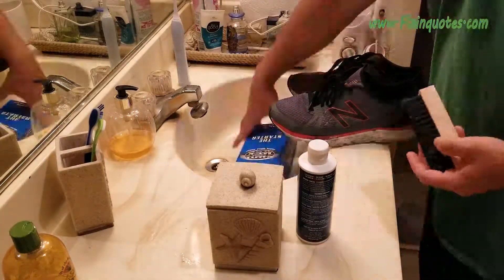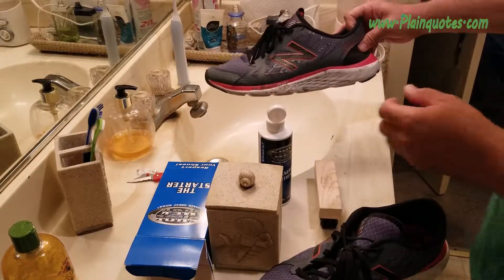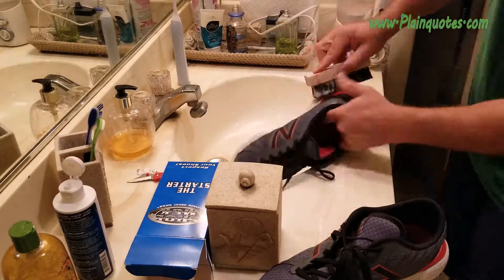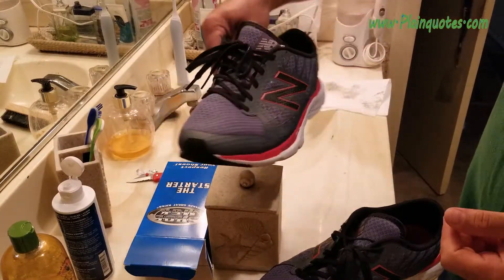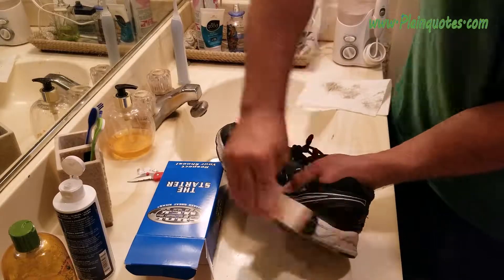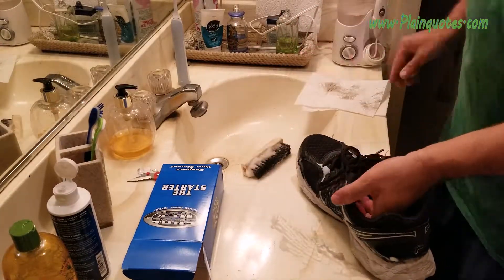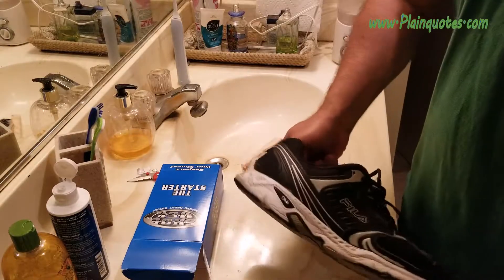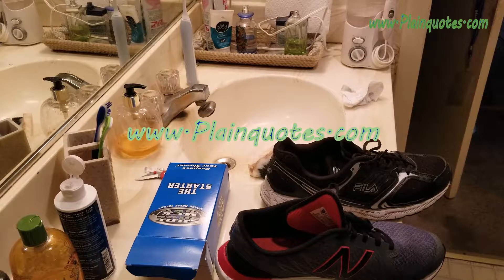cleaning my shoes with shoe mgk first time - results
I was pretty surprised how well the mgk shoe cleaner really cleans. I liked it a lot so I will keep using it. I also found some good shoe cleaners at the Glendale Galleria too.